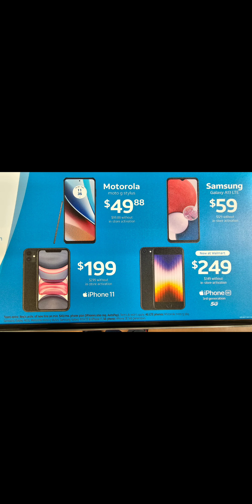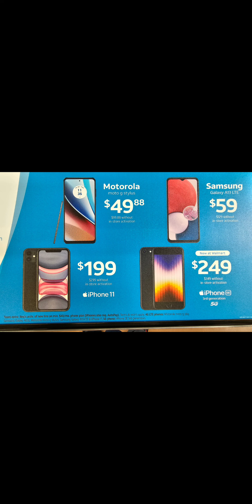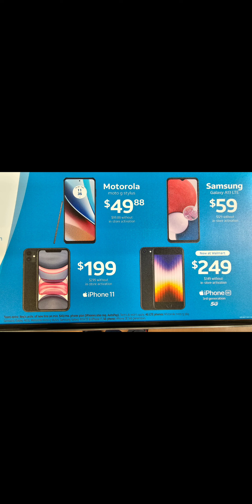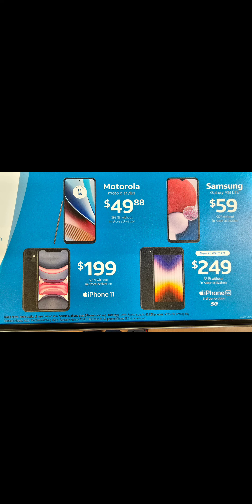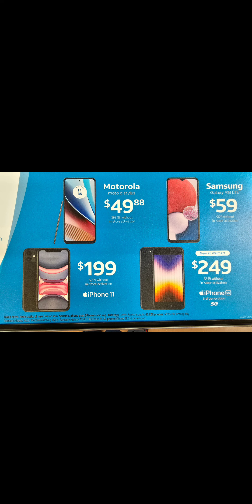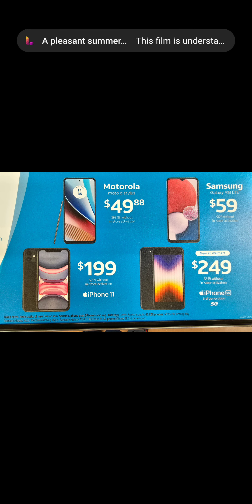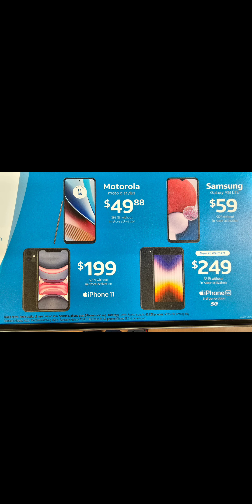NEW PHONE DEALS ON AT&T PREPAID AT WAL-MART! MOTO G STYLUS 2023 $49!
FRIEND.STRAIGHTTALK.COM

Check out dubby energy drink, it's jitterless, no crash effects. No fillers, no artificial colors or dyes. Helps you stay focus longer.

Sign up For Chime Here:
We'll both earn $100 when you join Chime and receive a qualifying direct deposit!

Chime: $tuphonez4free